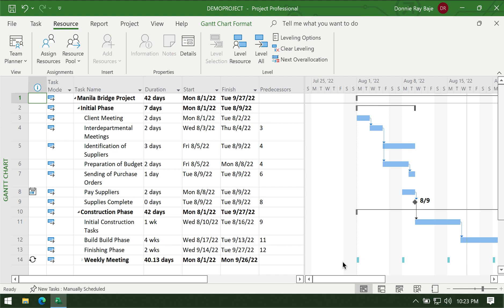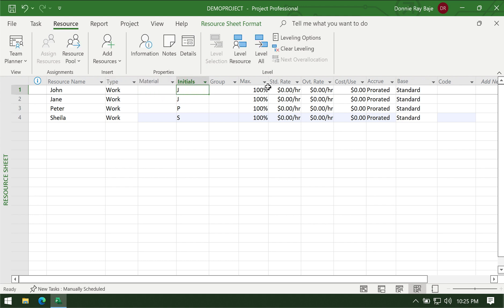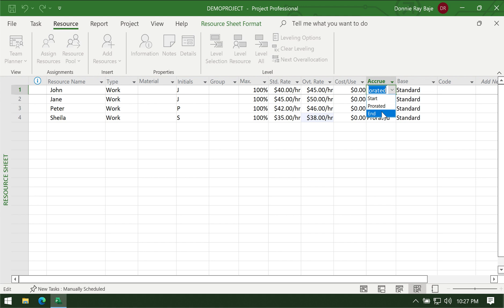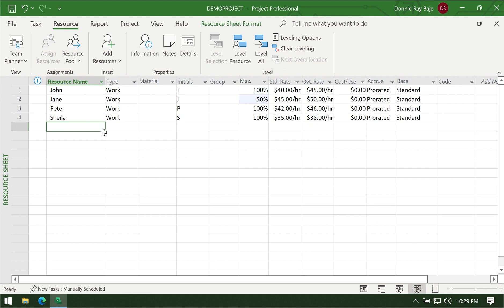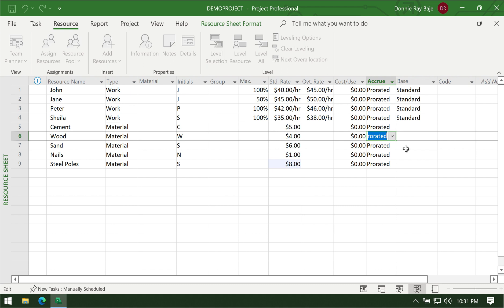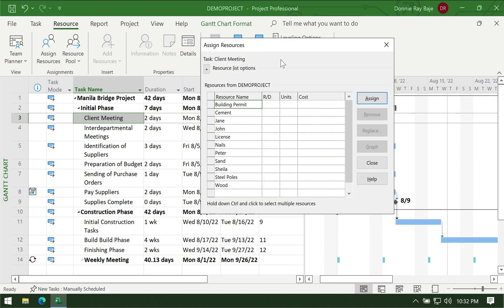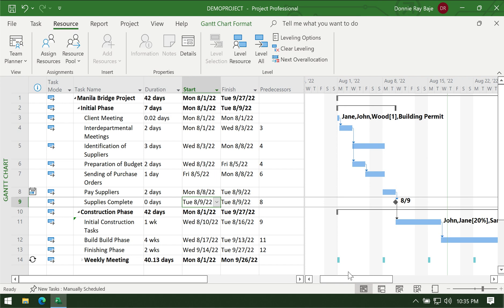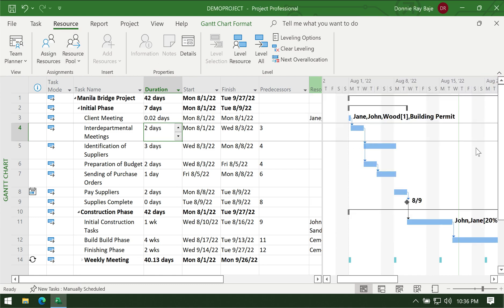Assigning Resources in MS Project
You can assign work hours, materials used, fees, licenses, and other costs in MS Project using the Resource Sheet and Assign Resources options in MS Project.